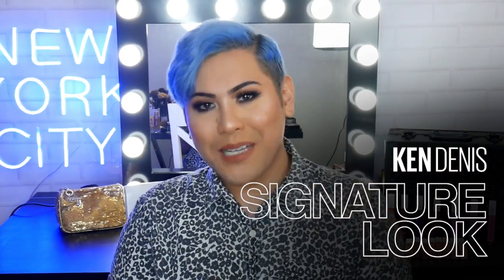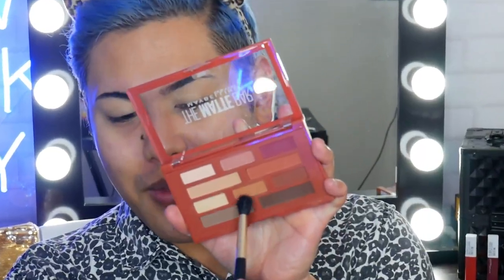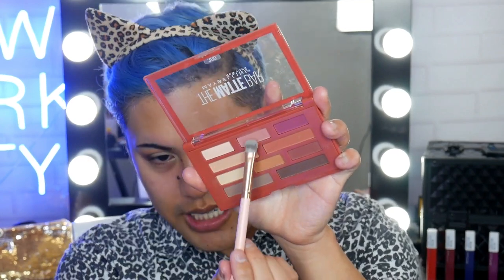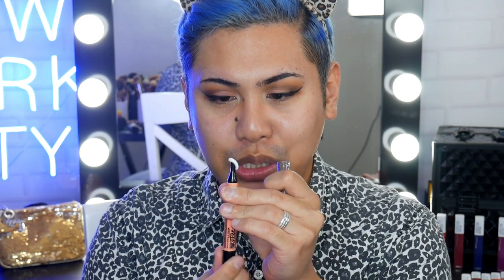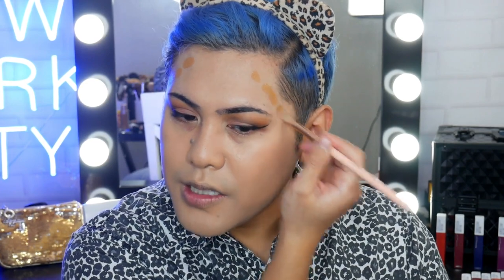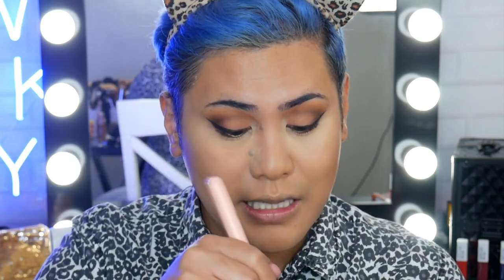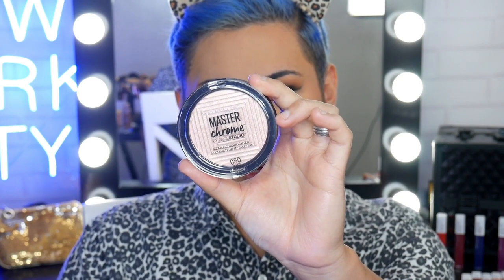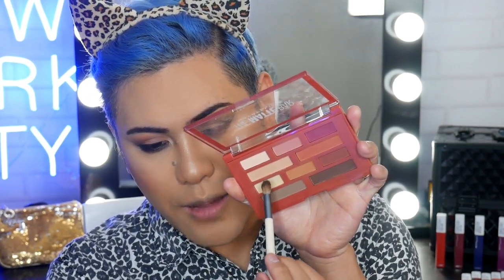Ken Denis's Signature Look | THE MAKEUP LOFT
Get your poses and pouts ready 'cause makeup guru, Ken Denis, has hit up The Makeup Loft to show us his signature sultry look!  His smokey matte eye look is dewy, subtly highlighted and perfect for everyday glam. Finished with a sleek winged eyeliner and nude lipstick, it's impossible to not take a selfie when sporting this look!